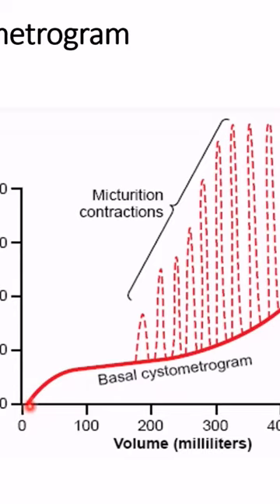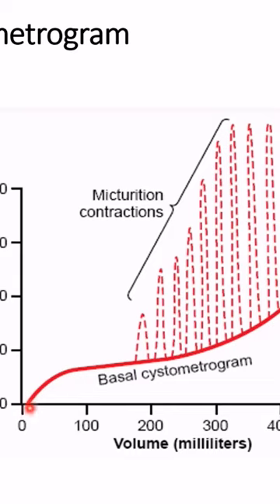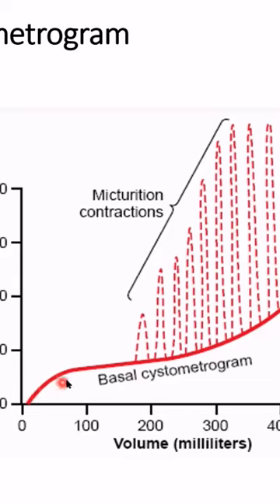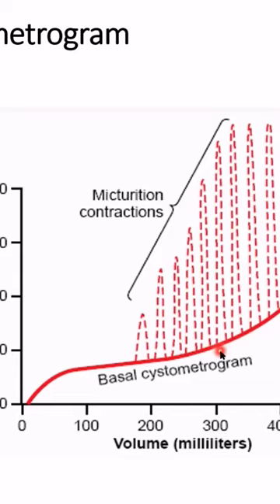Pressure-Volume relation of the Urinary Bladder (cystometrogram)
More goodies on the channel:
PHYSIOLOGY CONTENT: